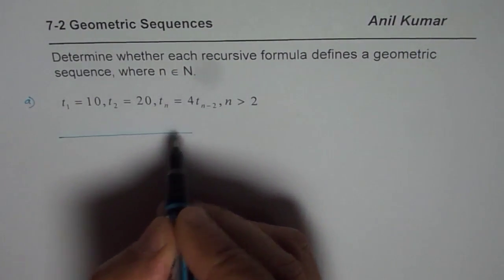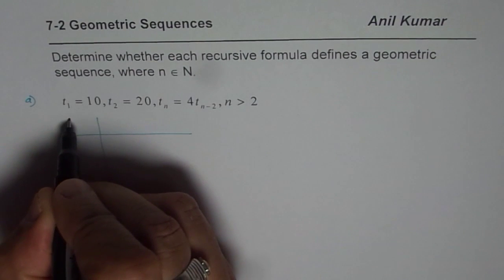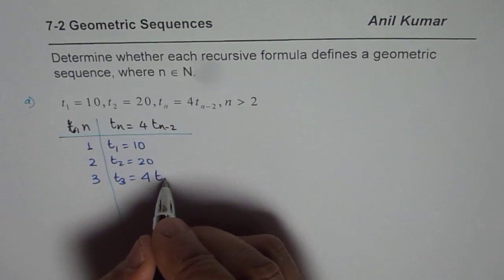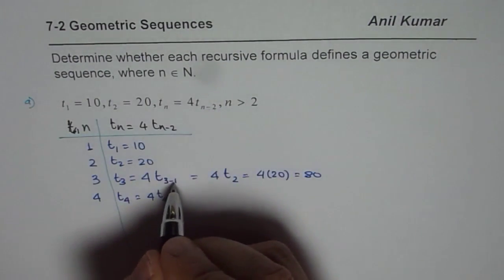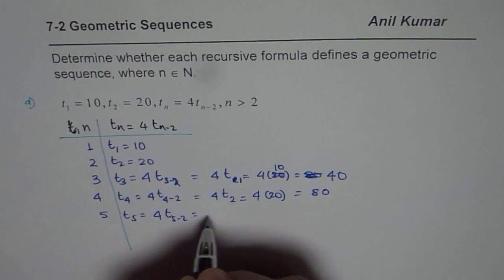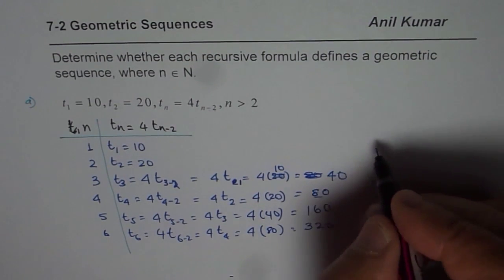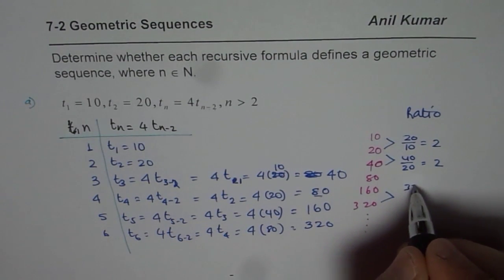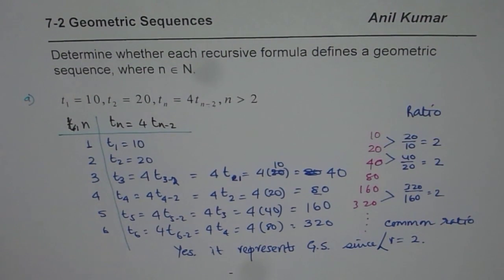Explain If Recursive Formula Represents Geometric Sequence